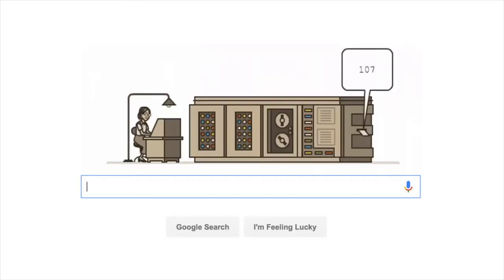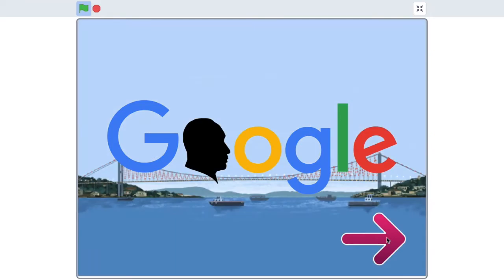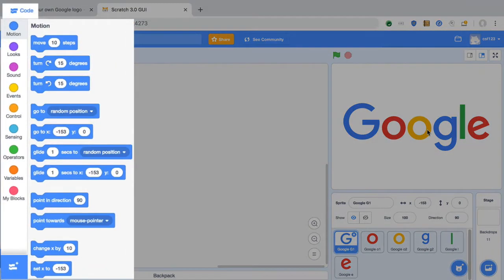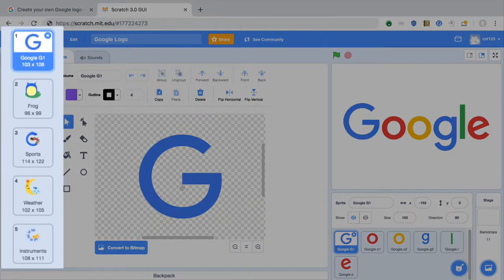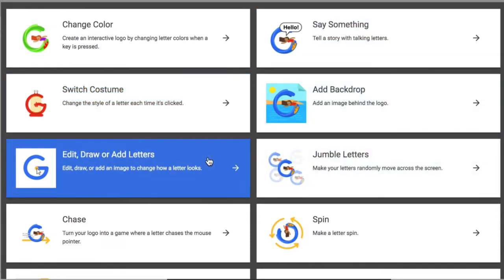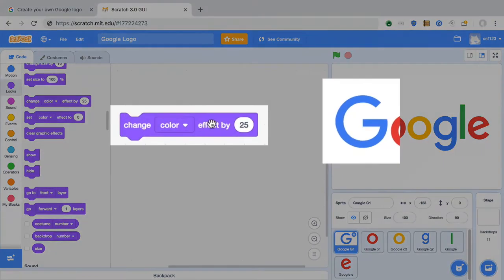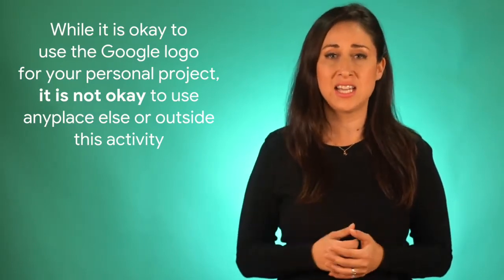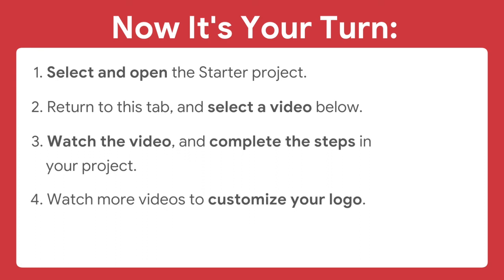Googlelogo-1. Create your own Google +0-+0-+0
Conviértete en miembro de mi canal en YouTube

Continuó ganando popularidad por compartir vídeos en YouTube, donde sus videos obtuvieron de visitas a partir de marzo de 31 2020

ÚNITE A ESTE CANAL

Transcript

Hi, I'm Olga.

I'm a proud latina Googler and I work in our computer science education department.

In this activity you will program and design a Google logo.

Google often creates special logos called Google Doodles to celebrate holidays and important people, places, and events.

There's a core team that creates Google Doodles.

This team is a combination of artists and programmers called Doodlers.

In this activity you will be the artist and programmer for your own special logo.

You might celebrate a real or imagined holiday like ice cream day.

Or, honor the life of a famous person.

You could even highlight your favorite hobbies and interests, like a sport or activity.

As you create you will learn about computer science concepts Doodlers use every day like events,